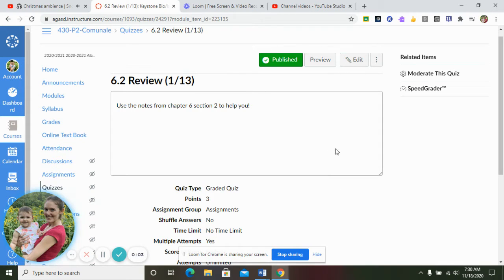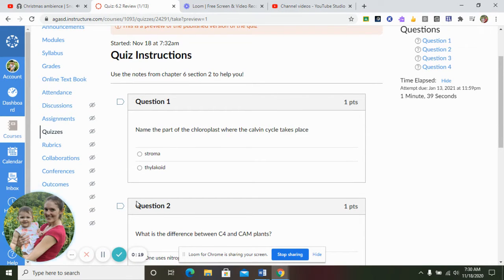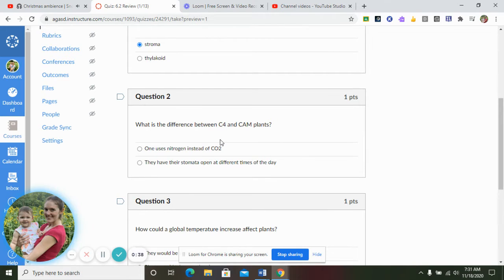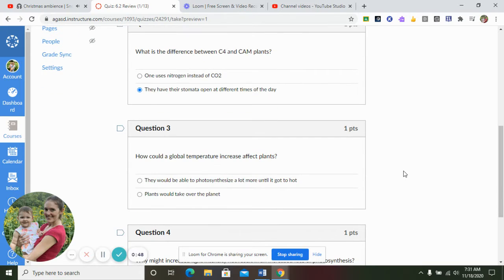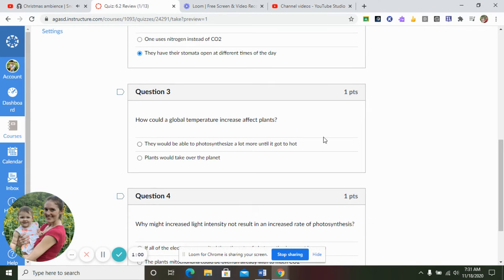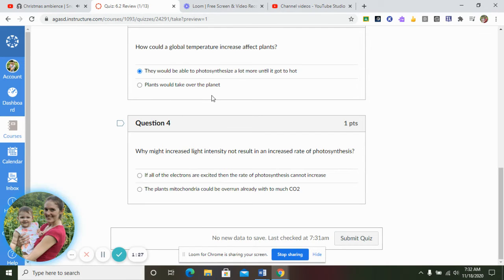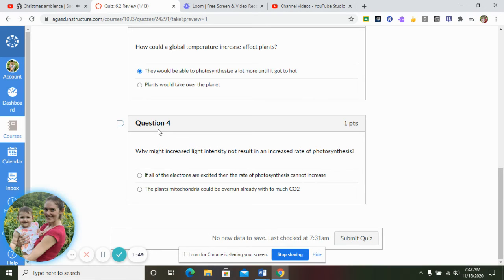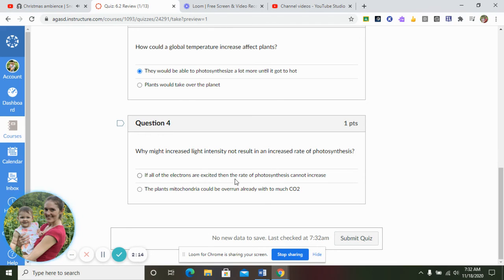6 2 Review